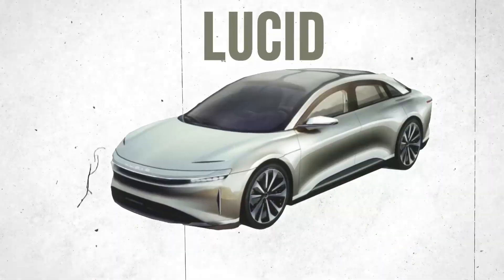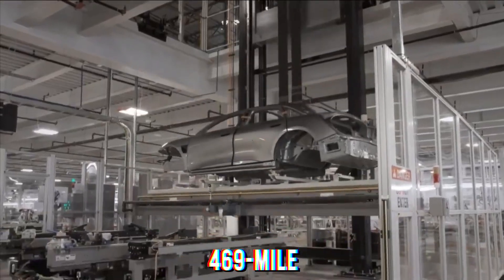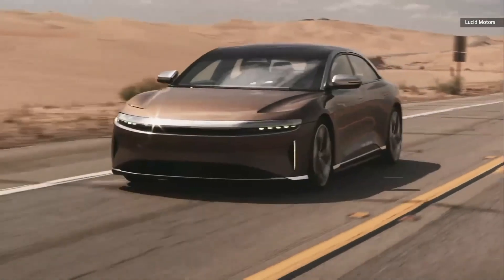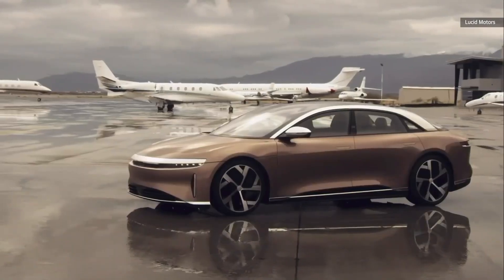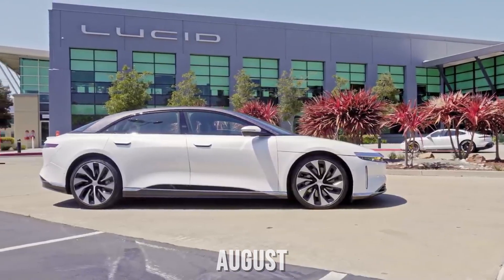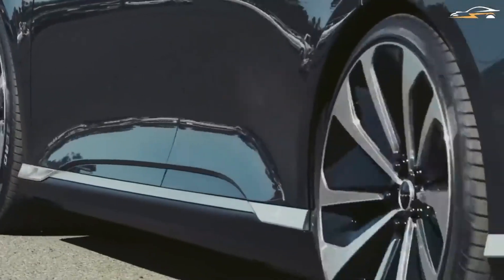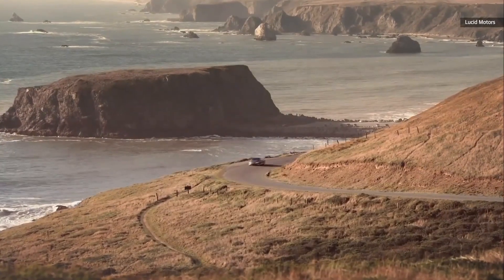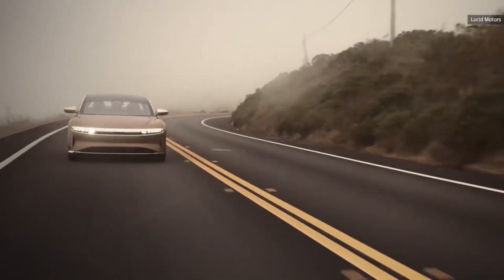LUCID's ALL NEW Car SHOCKS The Entire EV Industry!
Lucid Motors is the future of sustainable transportation, developing luxury electric vehicles that further transform the driving experience. Lucid Motors is an electric vehicle (EV) manufacturer looking to enter the eco-friendly luxury sedan market. Lucid Motors is the latest electric vehicle company to go public before shipping any vehicles through a Specialized Rooftop Company (SPAC).